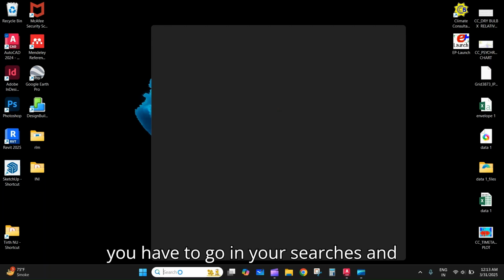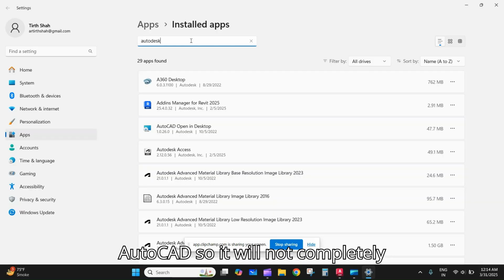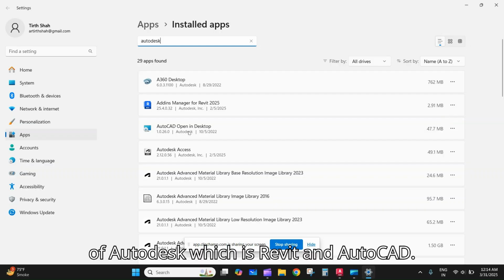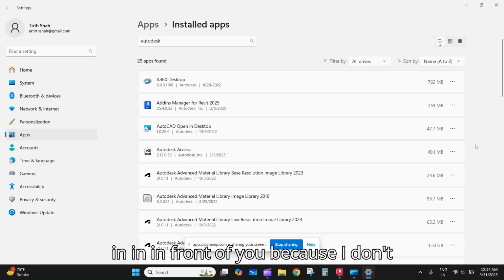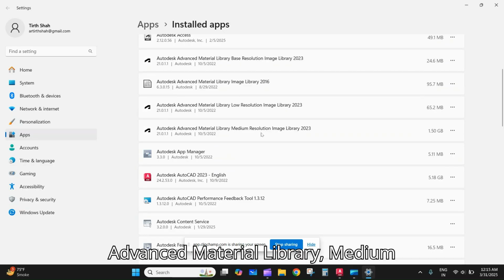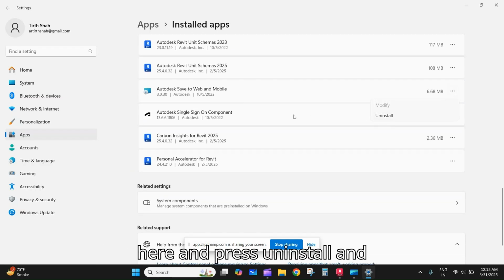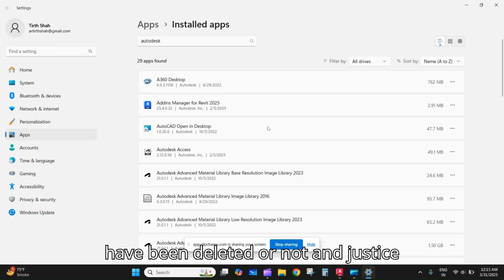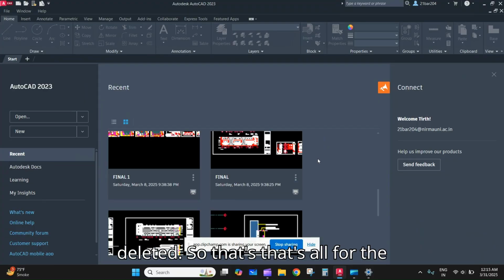Completely delete Autodesk AutoCAD from your laptop